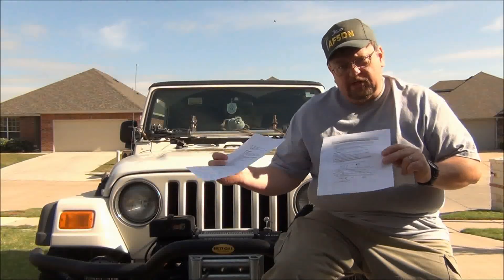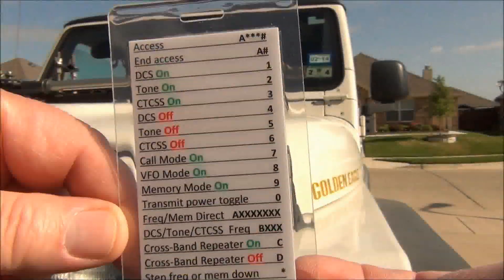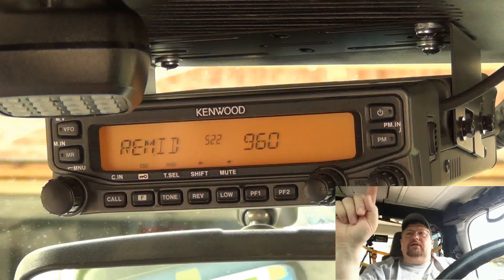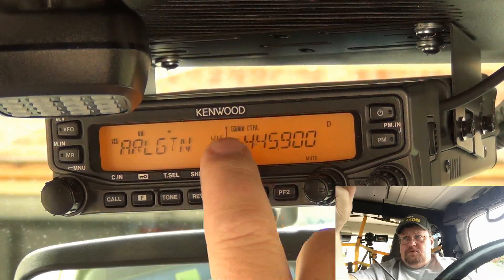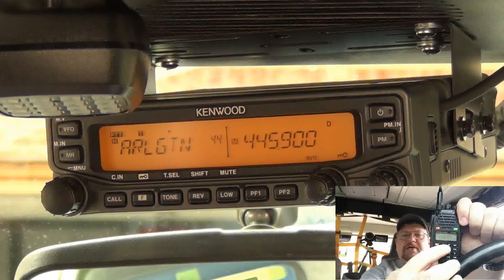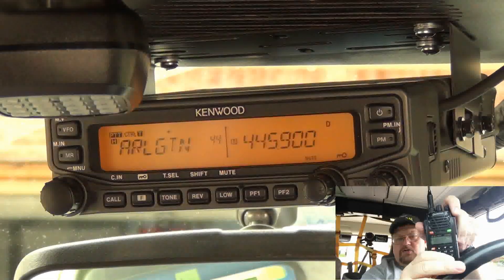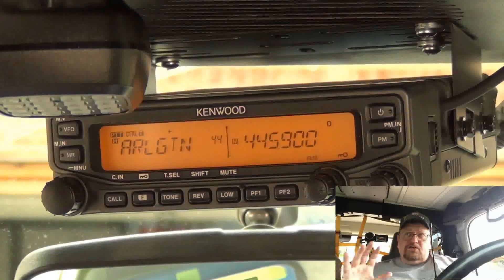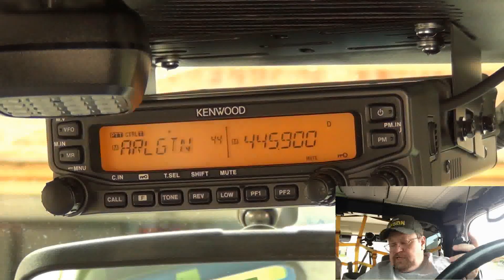Remote Control, Kenwood TM VT71A using a Handy Talkie. (or other DTMF capable radio)- AF5DN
Try a BaoFeng UV-5R